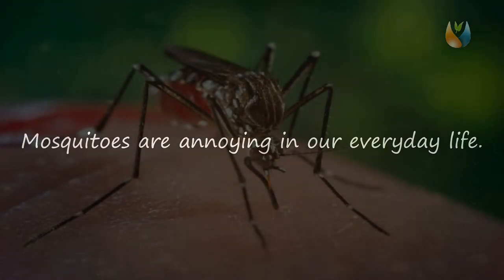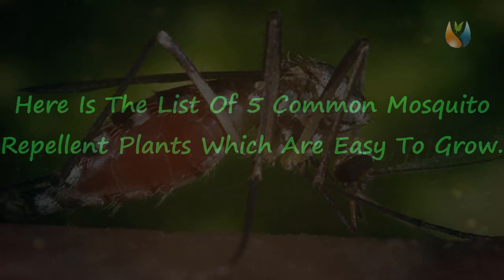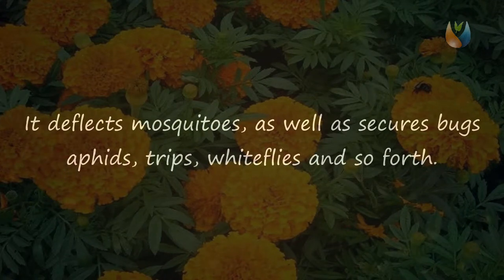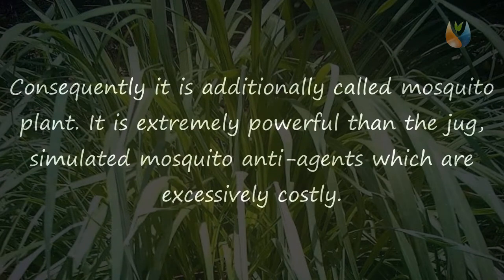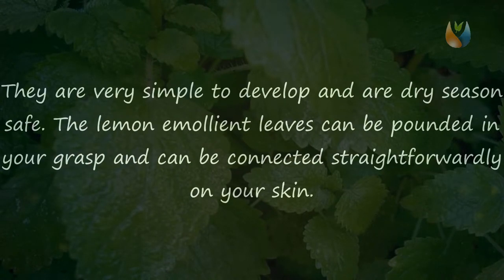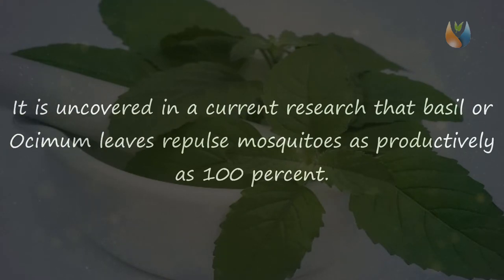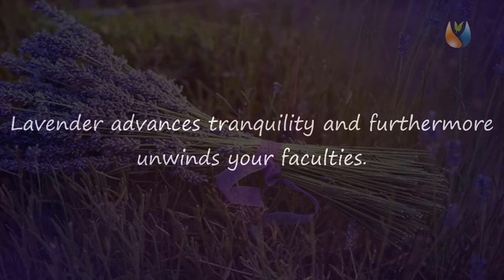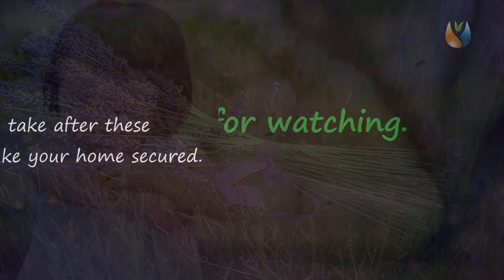5 Mosquito Repellent Plants and How to Use Them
5 Mosquito Repellent Plants and How to Use Them

Mosquitoes are annoying in our everyday life. We do lots of things to get rid of them starting from mosquito repellent skin creams, smoky coils mosquito repellent liquids and what not. Rather couple of herbs and plants can help in keeping mosquitoes far from your home. It is safe to say that you are mindful that there are various plants which act like mosquito anti-agents? If not, at that point we guarantee you that you should read this. Certain plants have restorative properties and sweet-smelling nature which helps in repulsing mosquitoes.

Here Is The List Of 5 Common Mosquito Repellent Plants Which Are Easy To Grow.

1. Marigold.
2. Citronella.
3. Lemon Balm.
4. Basil.
5. Lavender.